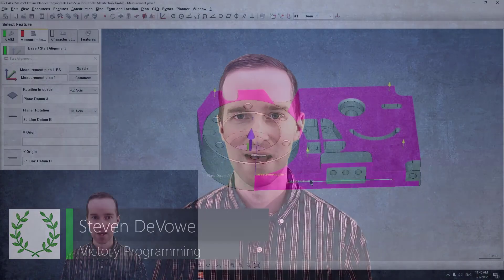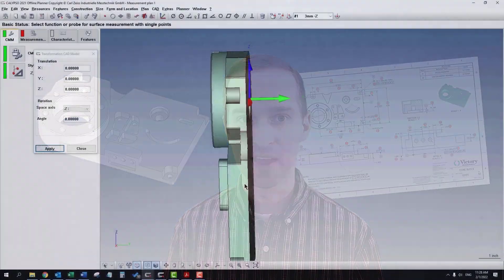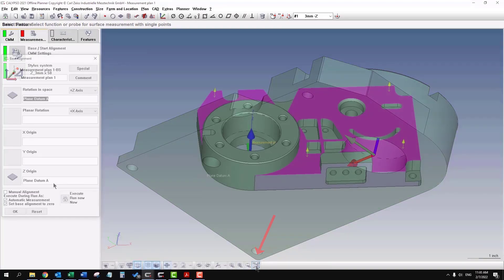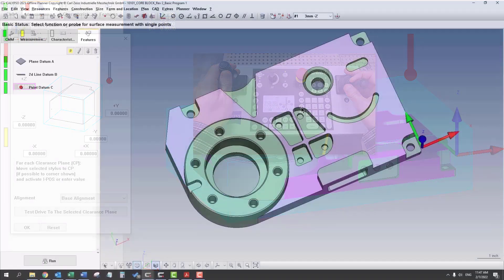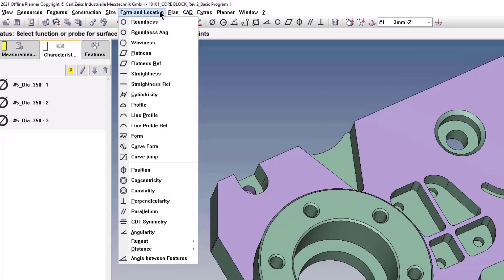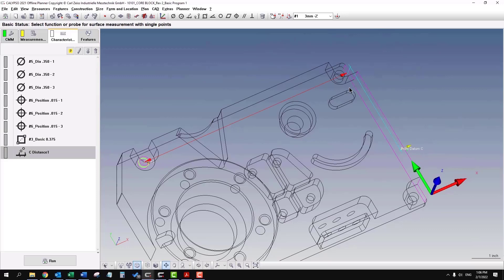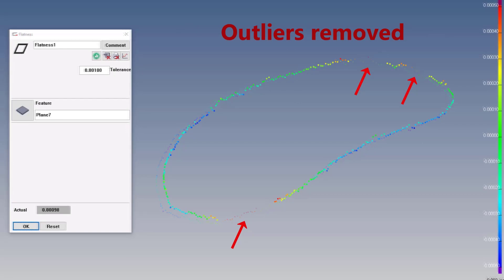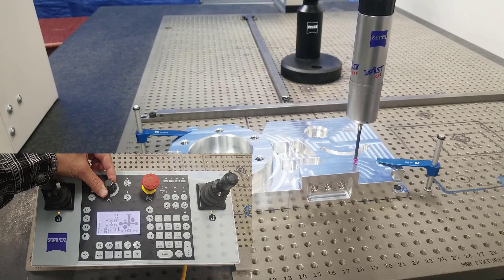Learn Calypso by Example: Basic Program 1 Preview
This is a preview of the first in a series of 6 levels of Calypso tutorials. It comes with a real aluminum part shipped to your facility!
In Basic Program 1, you will learn a variety of skills needed to put together a fully-functional basic CMM program.
We will cover how to:
- Import and manipulate a CAD model
- Change the CAD model orientation and appearance
- Set up the Base Alignment
- Set up Clearance Planes
- Create features from CAD
- Adjust probing strategy
- Report diameters & position
- Report distances
- Apply scan filters
- Run the program with a manual alignment

You can buy this course, other Calypso training resources and on-demand support